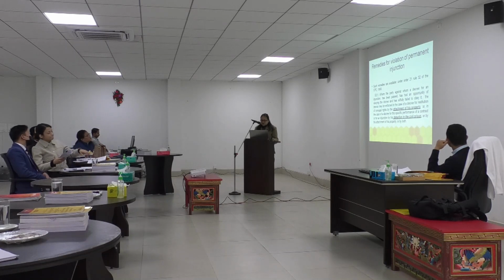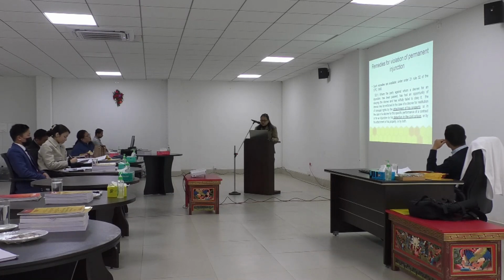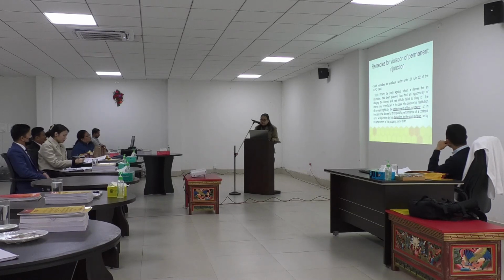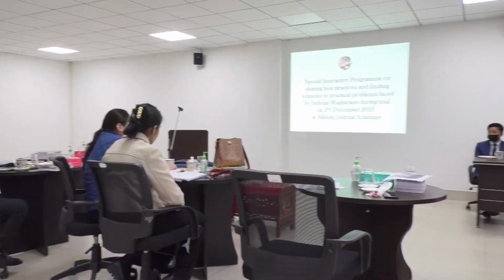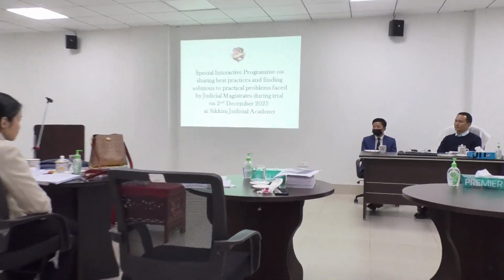Program on Sharing Best Practices and finding solutions to practical problems on 02 December 2023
Special Interactive Program on Sharing Best Practices and finding solutions to practical problems  faced by Judicial Magistrates during trial for Learned Judicial Magistrates of District Judiciary of Sikkim by Mr. Karma Wangchuk Bhutia, Learned Principal District & Sessions Judge, Gangtok on 2nd December 2023 at Sikkim Judicial Academy